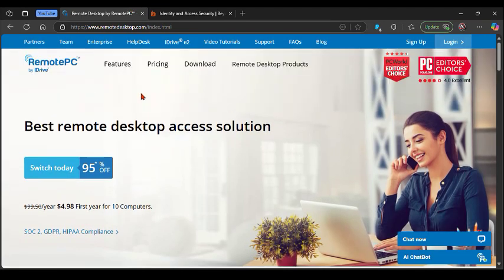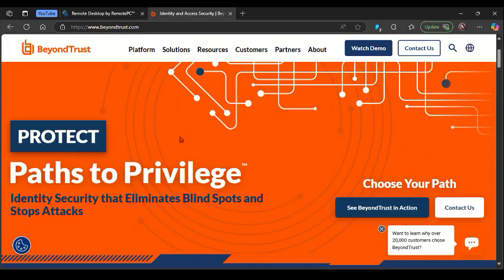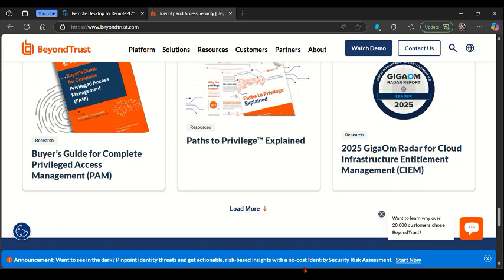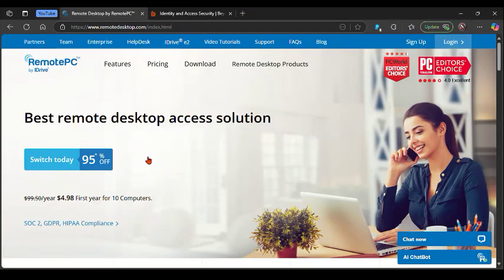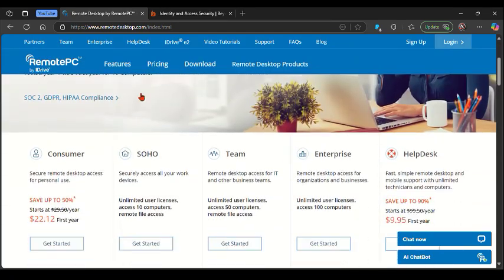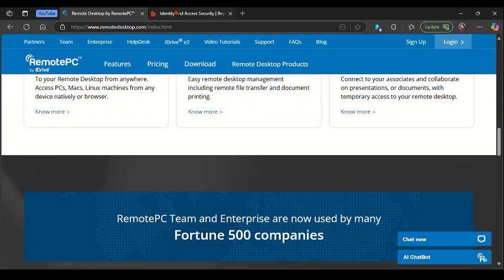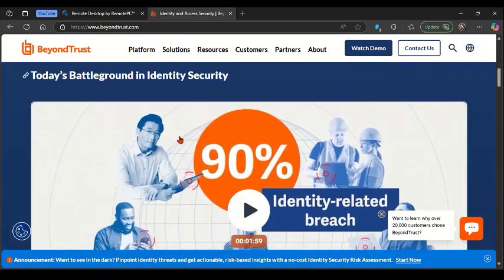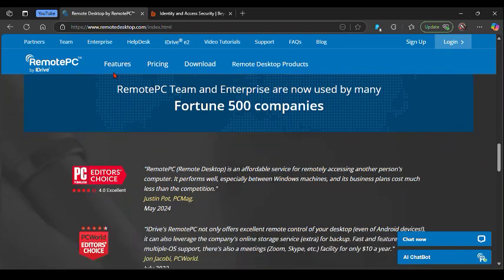RemotePC vs BeyondTrust: Top Remote Access Comparison in 2025?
In This Video, you will learn about RemotePC vs BeyondTrust: Top Remote Access Comparison in 2025?